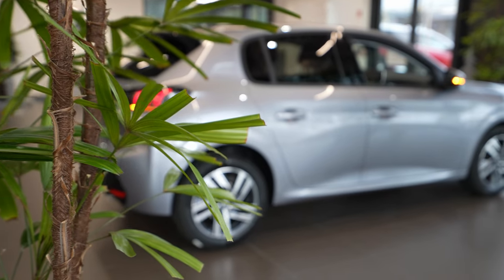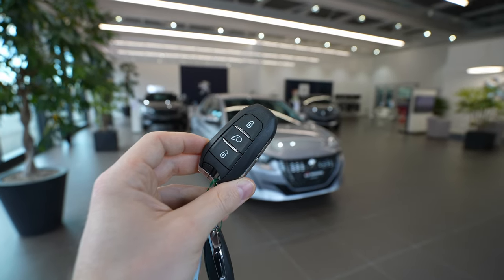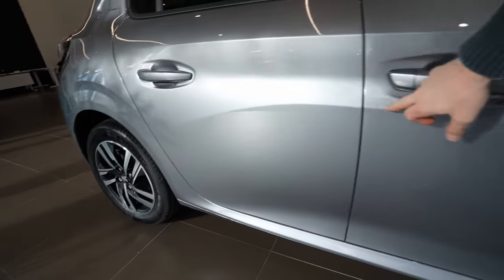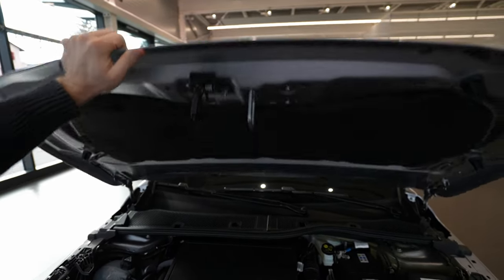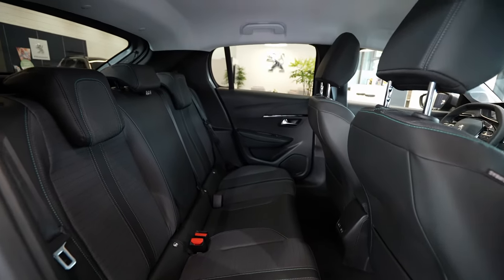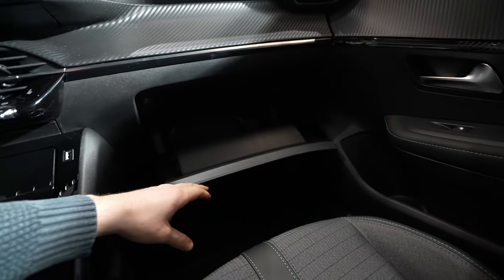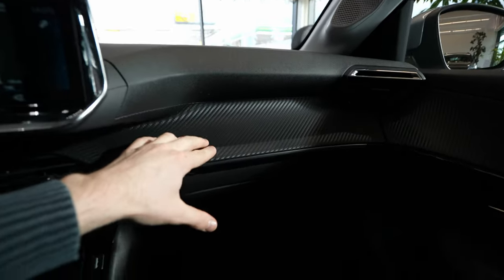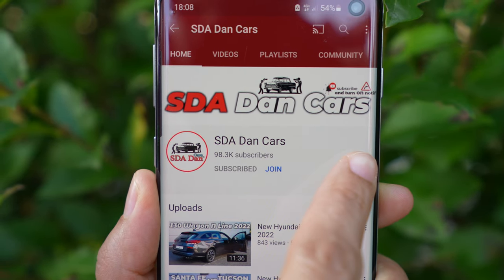Peugeot 208 Allure Pack 2022 Review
Price: 30.600 $
Color: Grey Artense
1.2 PureTech | 3 Cyl.Inline
100 Hp | 205 Nm
8-Speed Automatic Gearbox
Top Speed :188 km/h
Acceleration 0 to 100 km/h :9.9 sec
Consumption: 5.5 l/100 km
CO2 emissions: 126 g/km
Trunk space : 265 l - 1106 l
Fuel tank capacity: 44 l
Length: 4055 mm
Width: 1745 mm
Height: 1430 mm
Wheelbase: 2540 mm
Front suspension: Independent type McPherson
Rear suspension: Elastic beam

The PEUGEOT 208 has a strong personality that impresses at first glance. The low-slung silhouette with a long bonnet in an attractive design draws everyone's attention with its sporty, charismatic look. The lively, fresh and original body colors make the small car a real highlight! Its distinctive look is accentuated by the “Black Diamond” roof, contrasting wheel arches in glossy black and high-sheen rims skilfully staged.
The expressive front end of the PEUGEOT 208 is characterized by the large radiator grille with chrome applications in a modern look, full LED headlights in 3-claw optics and permanently switched on LED daytime running lights out.

The rear section in a unique design with a glossy black panel became full LED headlights extended in 3-claw optics.
The dynamic and striking rear section of the PEUGEOT 208 has two rear spoilers that reduce fuel consumption and improve driving performance. For an even sportier look, the exhaust pipe is optionally available with chrome tailpipes available.
Offer your passengers a whole new, exciting perspective of the environment while driving. The panoramic glass roof extends to the rear seats and offers an unobstructed view of the sky. Enjoy the brightness and the feeling of limitlessness.

Inside, discover the exciting PEUGEOT 3D i-Cockpit of the latest generation. Convince yourself of the dynamic and intuitive driving experience with the sporty multifunction leather steering wheel, the configurable digital 3D instrument cluster, the large 10" HD touchscreen (25.4 cm screen diagonal), and the seven so-called "toggle switches" (piano keys)  for the most important functions. Thanks to the LED ambient lighting in eight colors you can personalize the interior according to your taste and thus create an even more modern look.

The digital instrument cluster with its futuristic holographic 3D screen is exactly at eye level. All data about the vehicle and the journey are conveniently displayed on two reading levels depending on their importance and urgency (safety, driver assistance systems, navigation). In addition to the standard displays, you can also save individual views permanently, e.g. B. the networked 3D navigation system with the service offer Connected Navigation Services, which informs you in real-time about the traffic situation or the weather.

The large 10" HD touchscreen (25.4 cm screen diagonal) is controlled via voice recognition, the controls on the wheel, or the seven toggle switches.
There is a new sophisticated storage compartment under the dashboard to charge your smartphone wirelessly via induction. There are several USB ports in the interior for your passengers' mobile devices.

The PEUGEOT 208 is based on the modular CMPi-/eCMPi-Platform with multiple energy supplies and thus offers the free choice between an internal combustion engine (petrol/diesel) or an electric motor without having to make any compromises. You also benefit from the first-class performance: the PEUGEOT 208 impresses with its exemplary road holding, optimized weight, maneuverability, acoustic and temperature comfort and thus ensures an incomparable driving experience with minimal CO 2 emissions.

This is unique in this segment - and we bet you won't want to be without it again: The PEUGEOT 208 is equipped with an EAT8 automatic transmission available with the latest generation Quickshift technology. This transmission is not only particularly efficient but also ensures extremely fast and smooth gear changes thanks to electrical pulse control.

Experience an intense driving experience with the powerful, efficient and Euro 6d compliant PureTech petrol engines and the latest generation BlueHDi diesel engine. All of these economical engines with optimized fuel consumption are available with the STOP & START system.